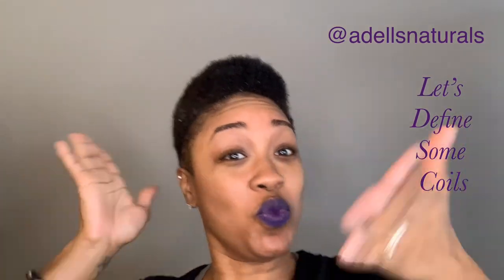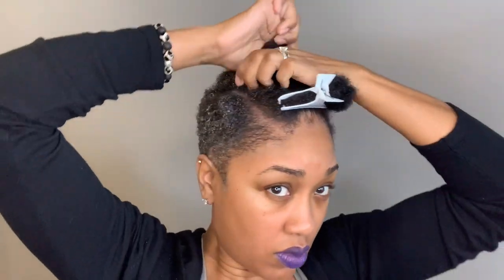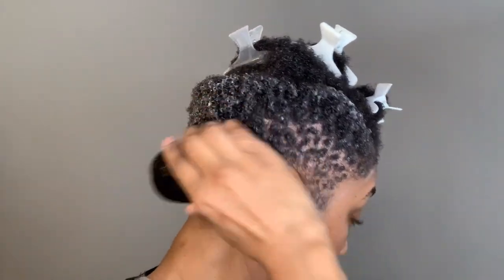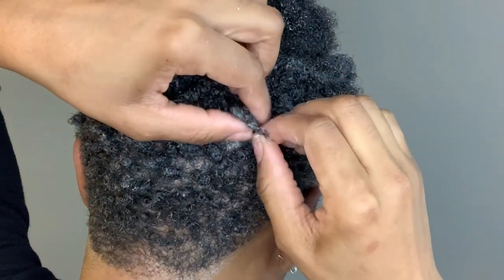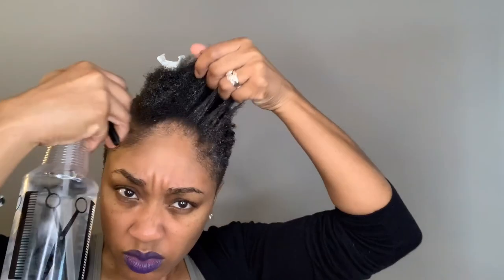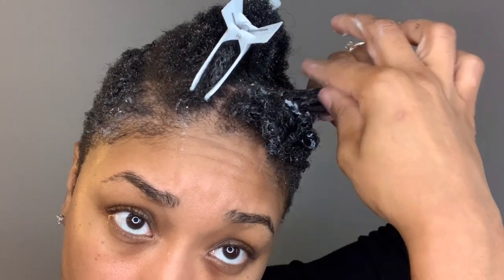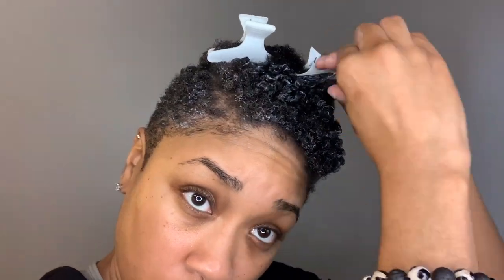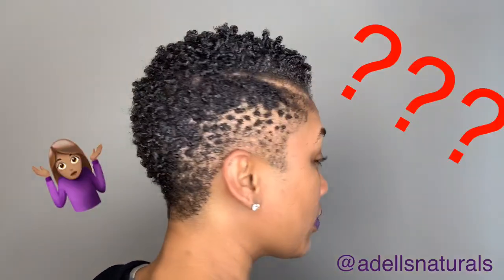Easy Coils | Texture Method 4C Hair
Please enjoy this easy quick texture method for tapered natural hair.

We are an all natural hair care and styling salon specializing in a variety of chemical free hair styling options.